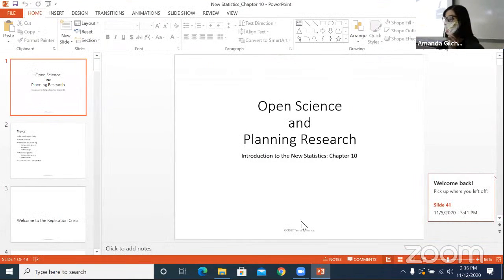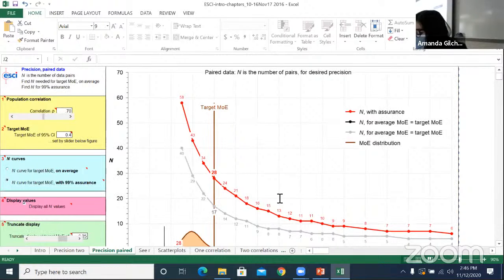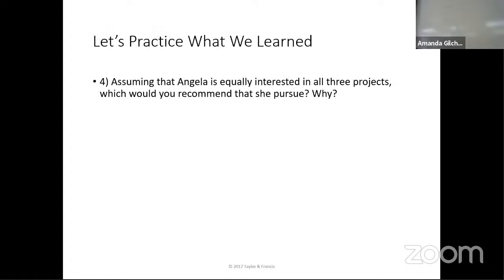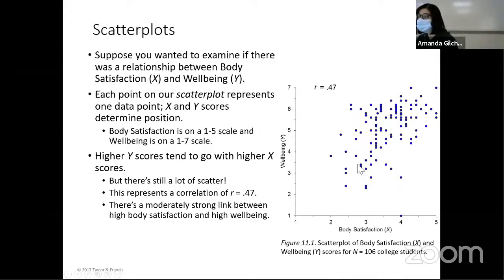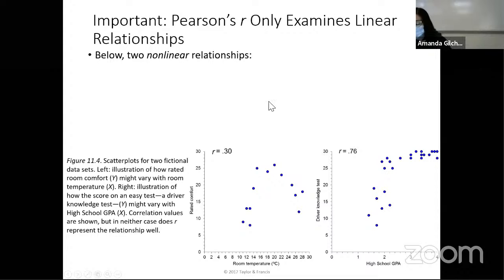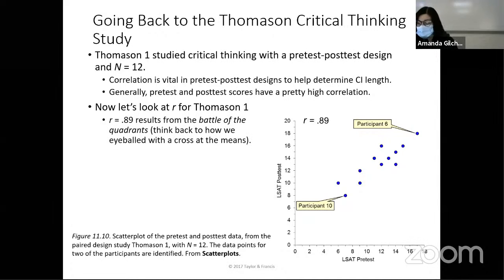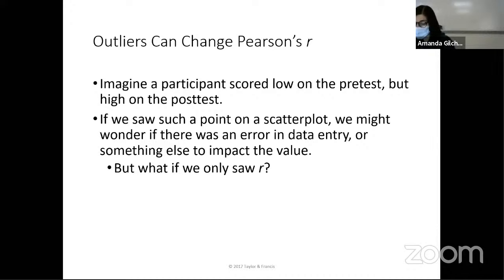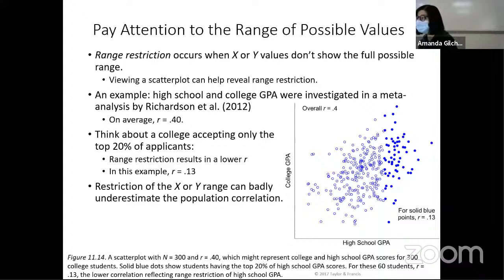Research Methods Livestream 11/12